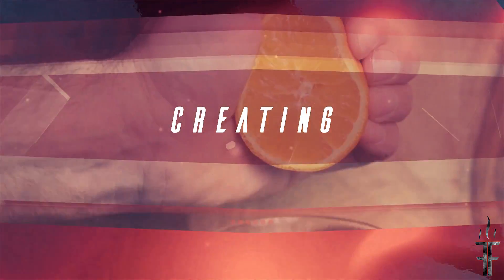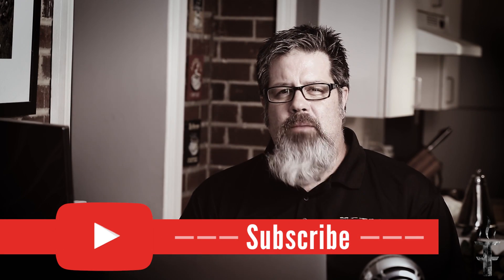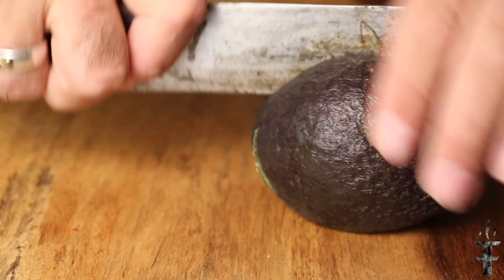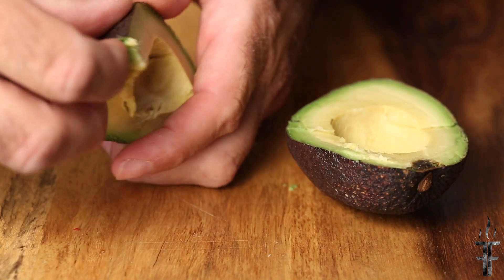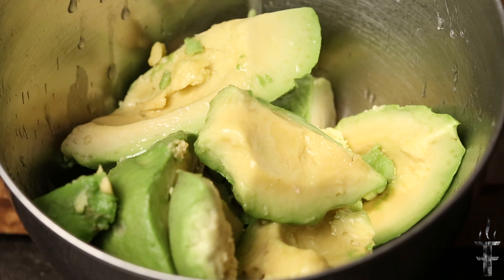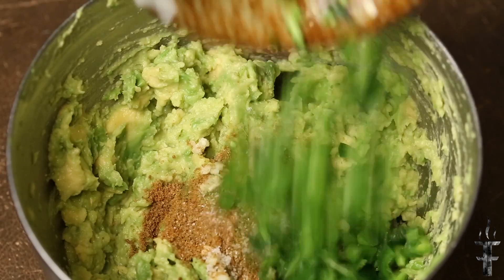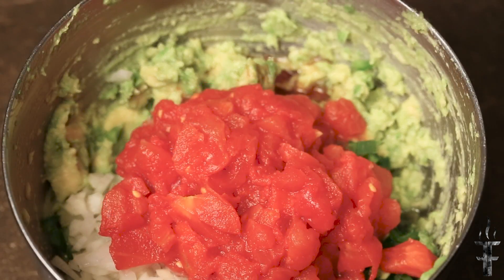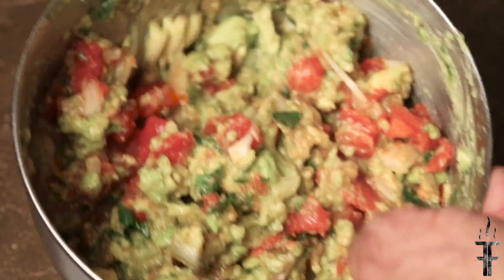Tequila Guacamole Episode 18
How to make homemade fresh guacamole with a little tequila.

Recipe

-2 Avocados
-1 lime
-1/2 t salt
-1 t cumin
-1 clove of garlic
-1/4 C chopped onion
-3/4 C Chopped tomato
-1/3 C Chopped cilantro
-3/4 oz good quality tequila

Peel and remove seed from avocado
Squeeze juice of lime onto avocado and mix
Add rest of ingredients and mix.
Let rest for 1 hour then mix
It will only last 1-2 days